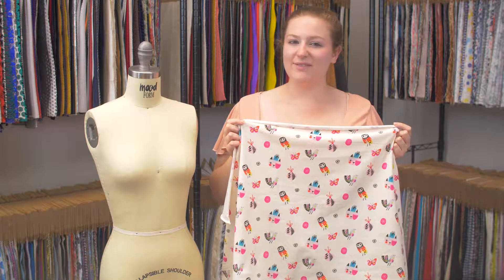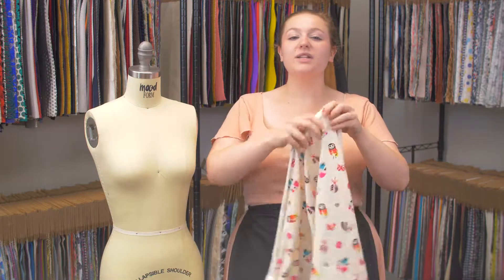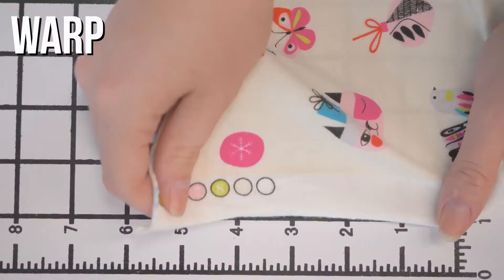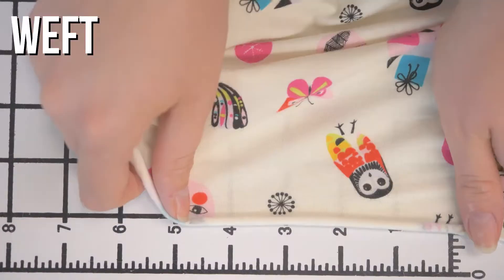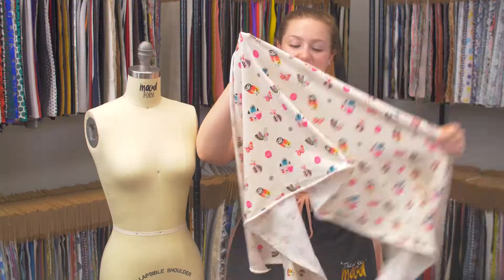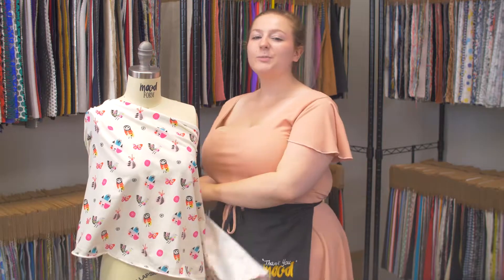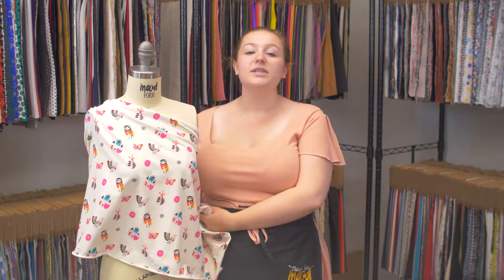Mood Fabrics 323376 Ivory Birds, Cats and Butterflies Cotton Jersey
Lions, tigers & bears, oh my!... Well not quite, but just as many creatures, if not more, are depicted along this Ivory Birds, Cats and Butterflies Cotton Jersey. Showcasing winking cats with a present atop their heads, alert owls, brilliant butterflies, birds, etc., this knit is a jumble of cute imagery. Create youthful and comfortable pajamas pairings, or utilize its all-around stretch for fitted long sleeve shirts and tees. An extremely soft hand along with its malleable drape result in ultimate comfort. Somewhat translucent in nature, the insertion of a lining remains up to personal preference. Note that this material is not flame retardant and would have to be coated for children's apparel.

Pantone Color 12-0601 TPG, 13-1520 TPG, 18-2143 TPG, WARM GRAY 2
Width 58"
Returnable No
Reorderable No - Closeout
Categories
All / Applications / Athleisure
All / Applications / Seasonal Fabrics / Summer Fabrics
All / Applications / Dresses / Casual Day Dresses
All / Applications / Bottoms / Skirts 1
All / Applications / Bottoms / Leggings
All / Applications / Dresses
All / Applications / Bottoms
All / Applications / Tops / T Shirts
All / Applications / Tops
All / New Arrivals
All / Fashion Fabrics / Prints / Cotton
All / Fashion Fabrics / Stretch And Knits / Jersey Prints
All / Fashion Fabrics / Stretch And Knits / Cotton Jersey